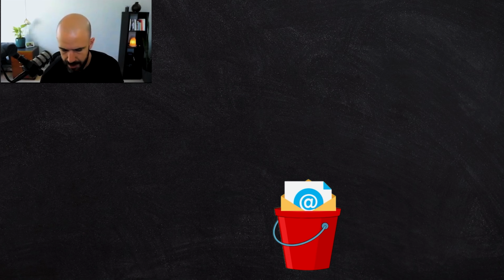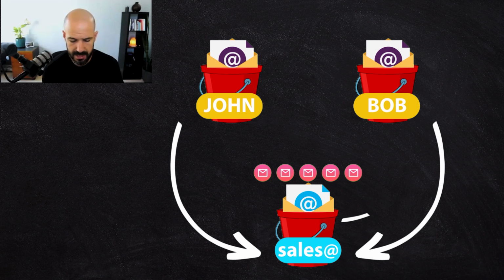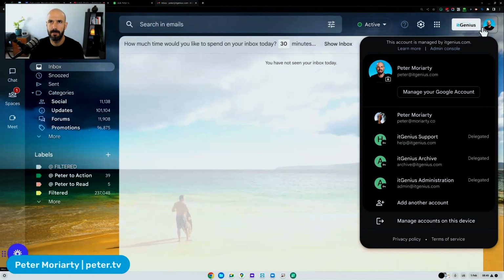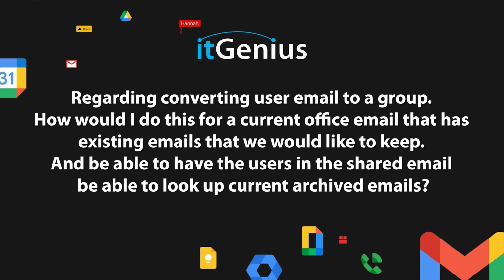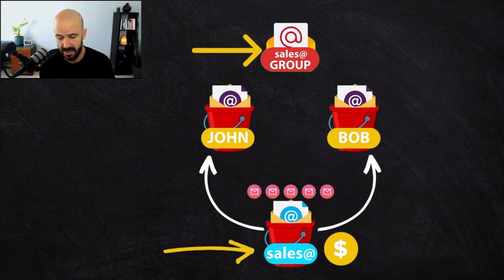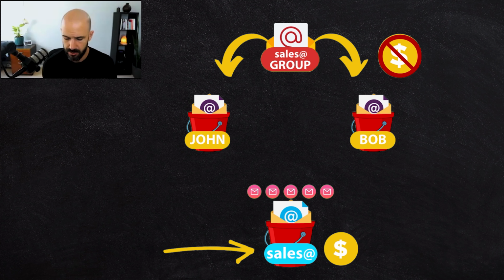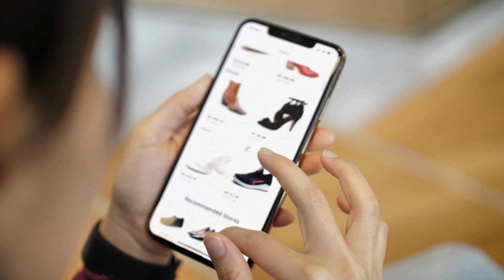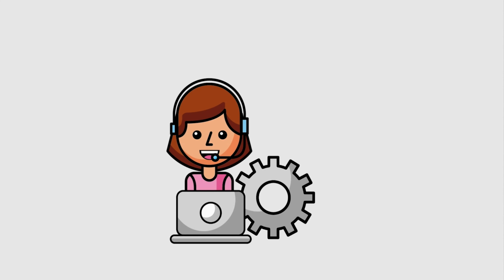[2023] How To Convert A User Email To A Group!